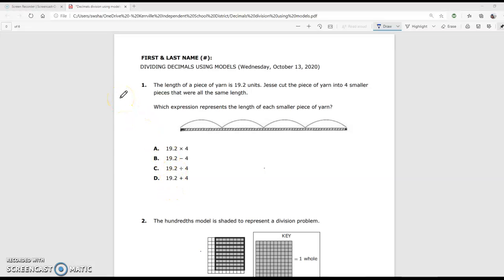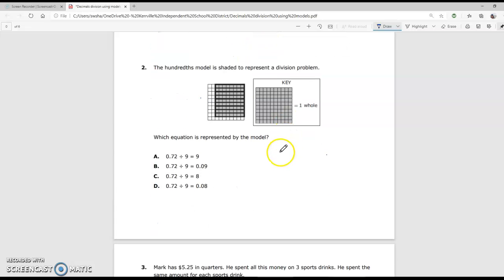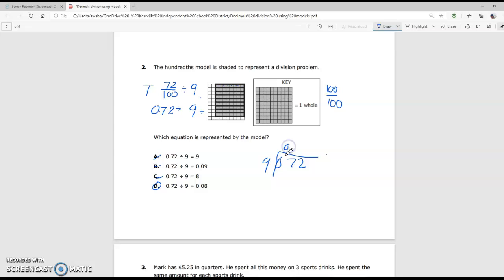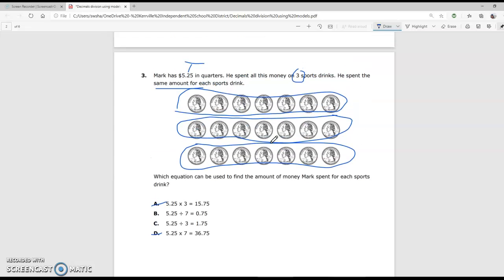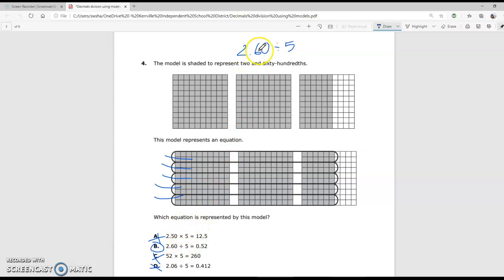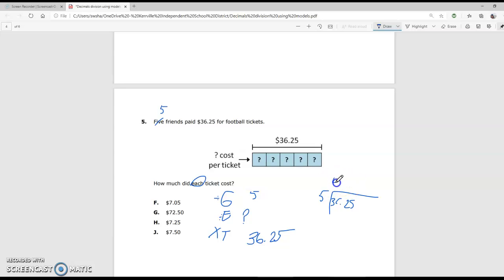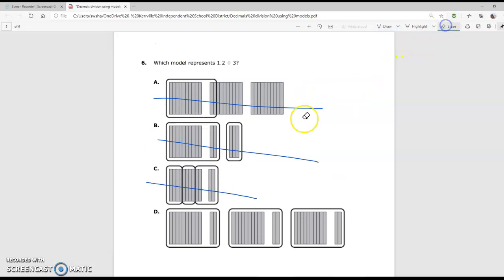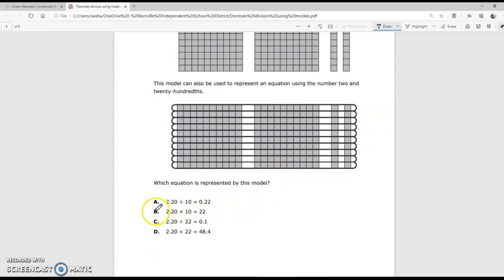dividing decimals using models